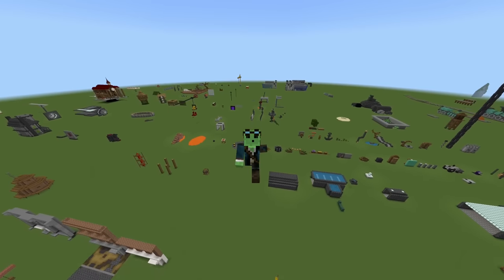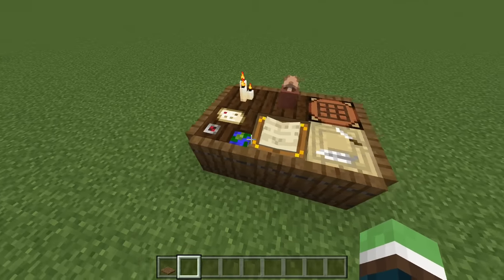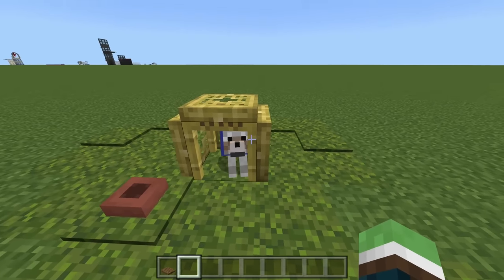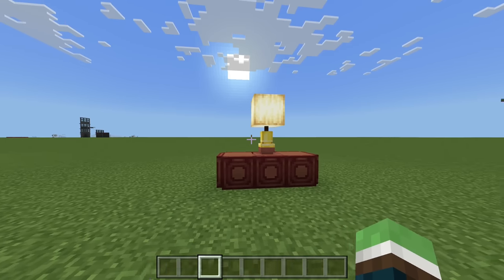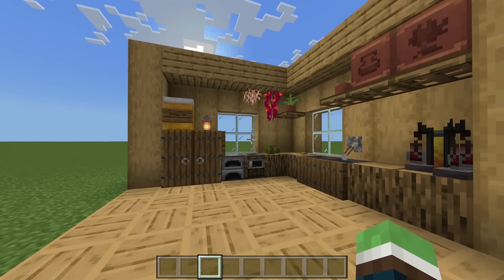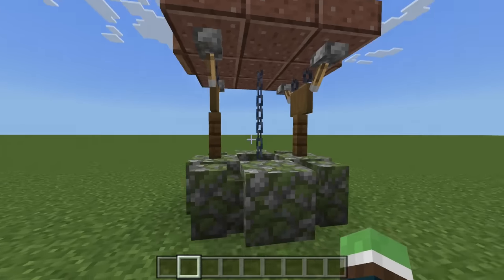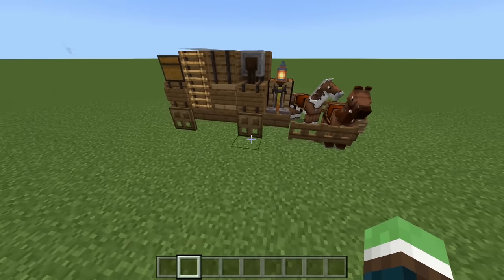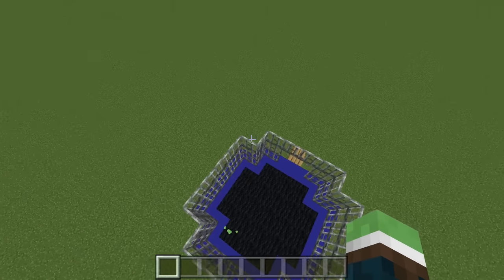20 Build Ideas in Minecraft Bedrock & Java!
Today I take you through a few builds hacks to hopefully give you some inspiration!

About me and my world:
Race: Slime
Age: 27
Country: US
World Created In: Update 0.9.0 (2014)